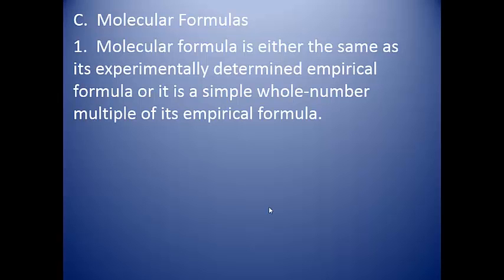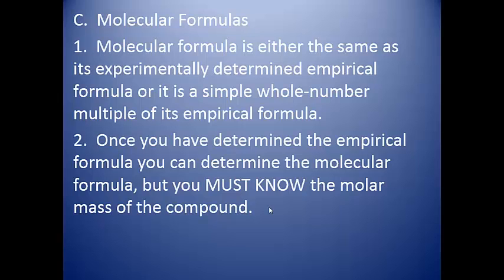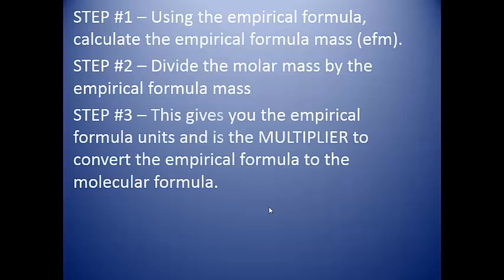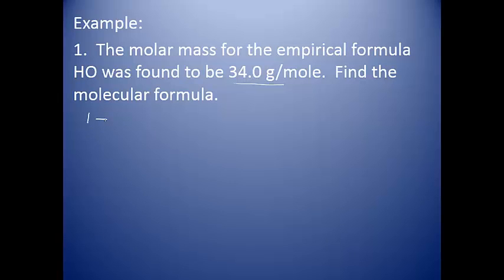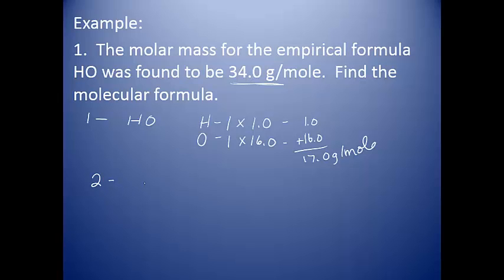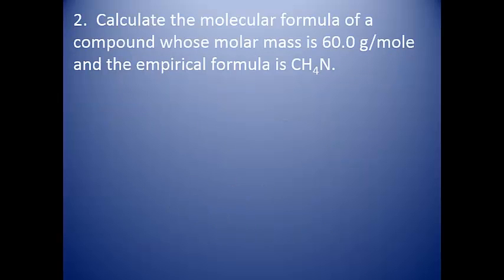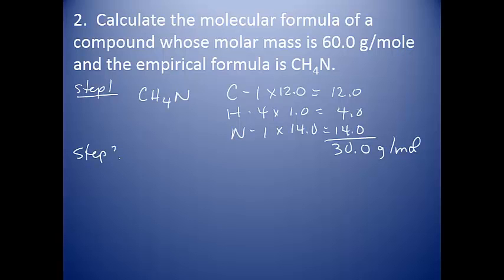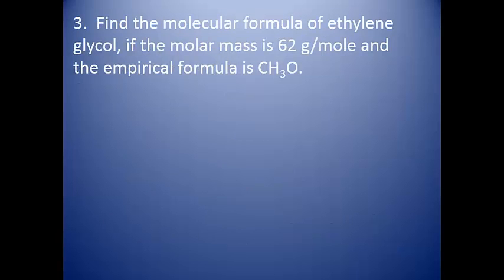Molecular Formulas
This video will look at how you use the empirical formula to calculate the molecular formula of a compound.